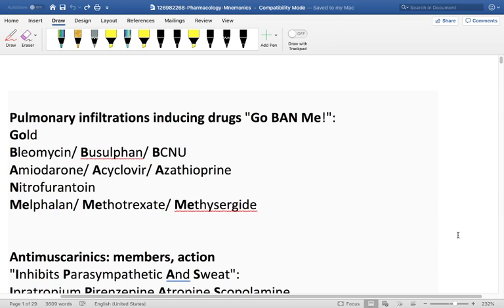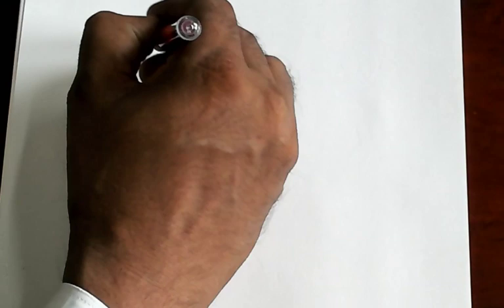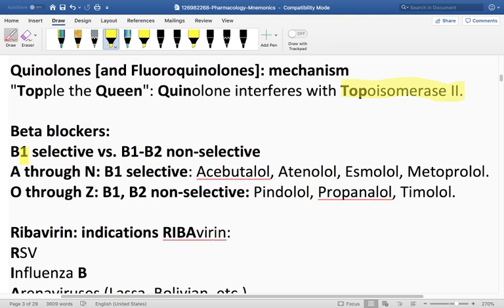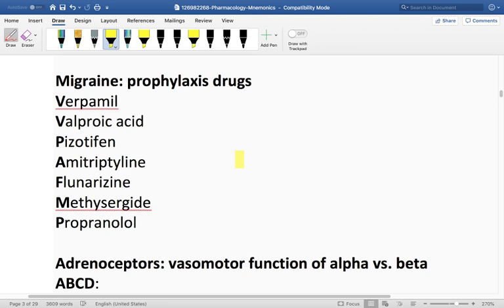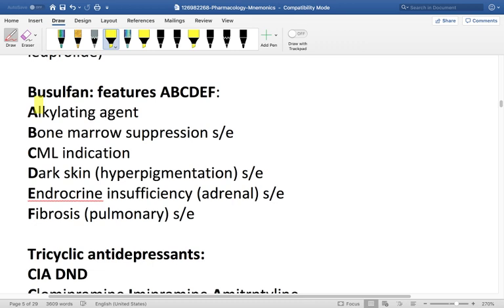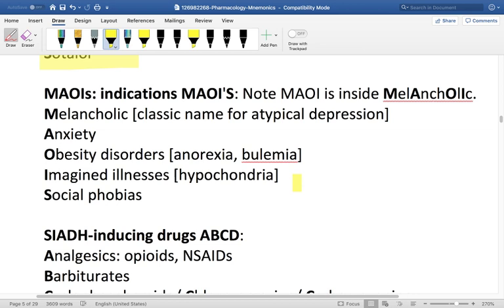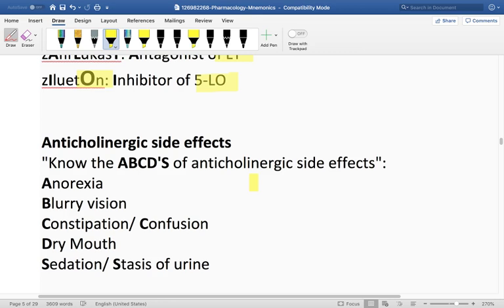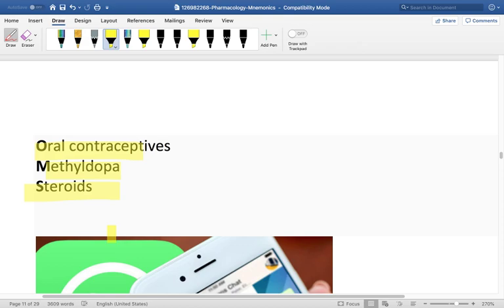Share NEET PG WhatsApp Study Group Link